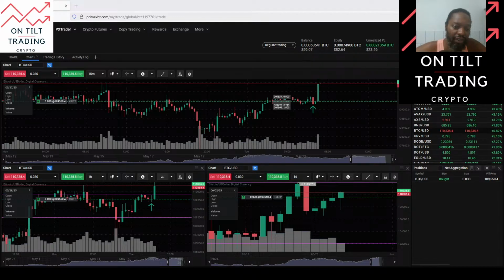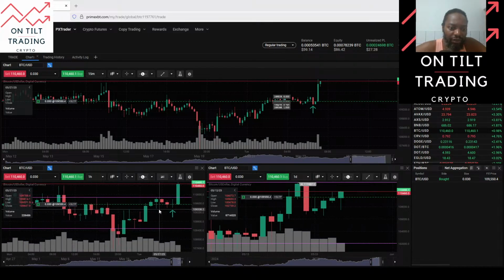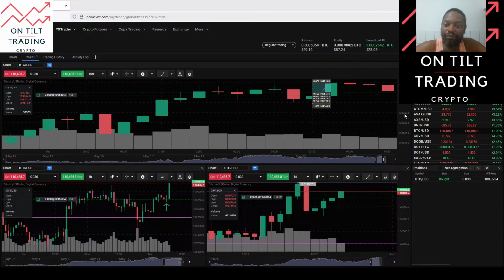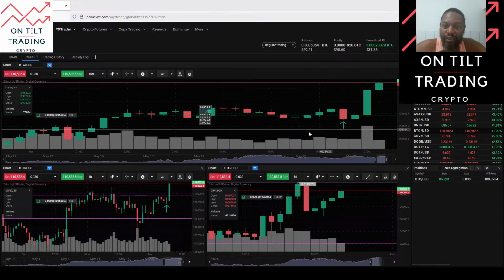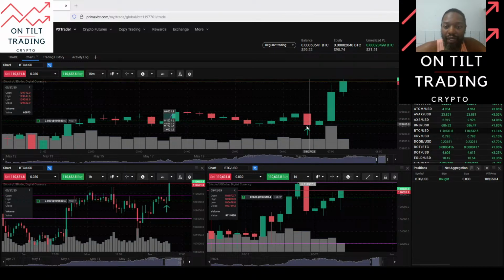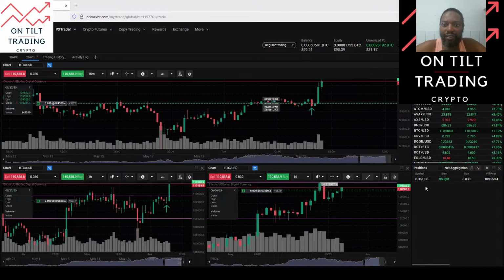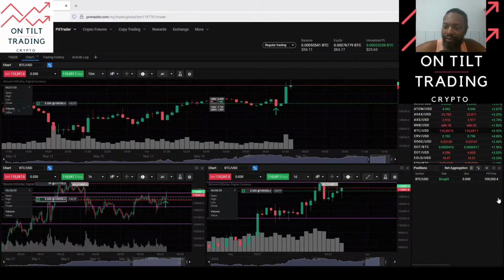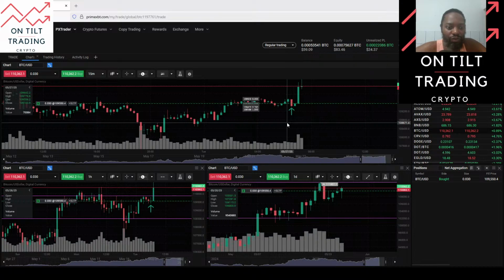BITCOIN Live Crypto Market Analysis And Pre Trade Strategy